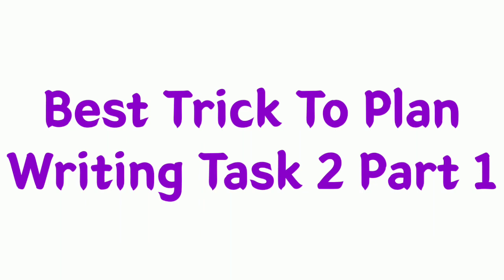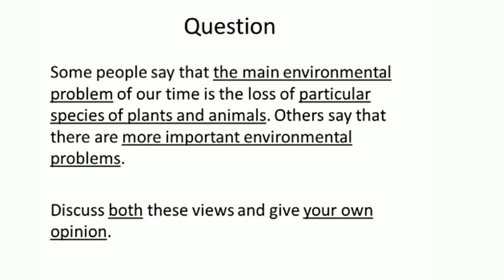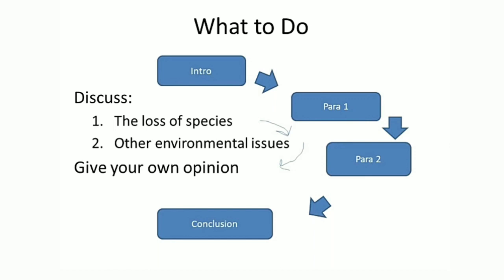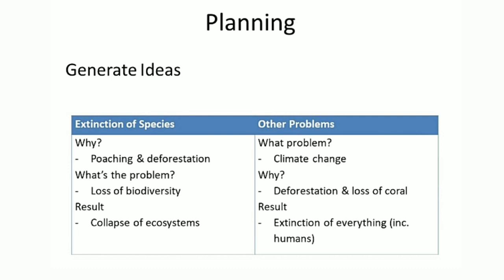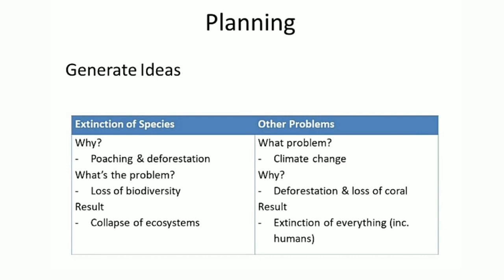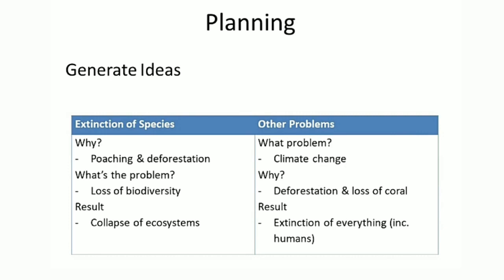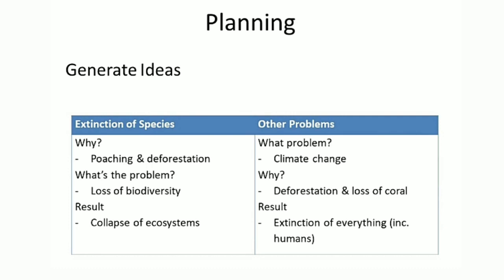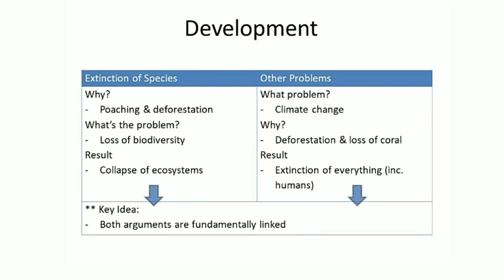Best Trick To Plan Writing Task 2 Part 1